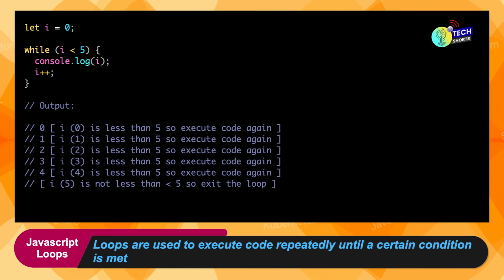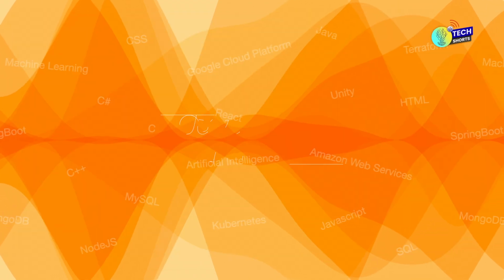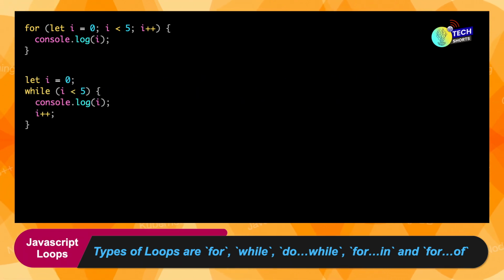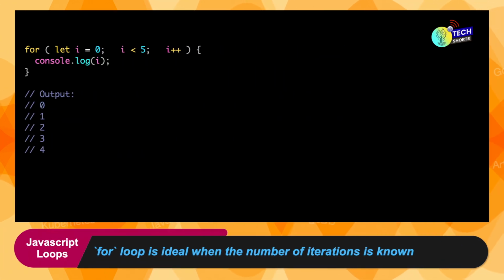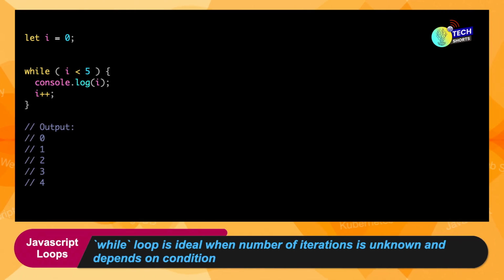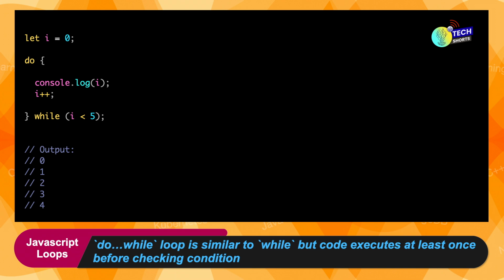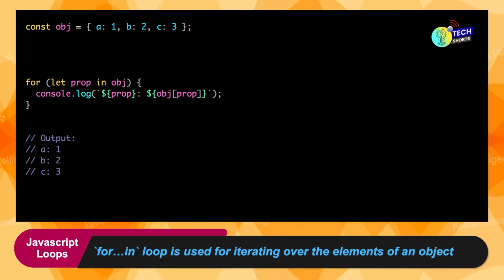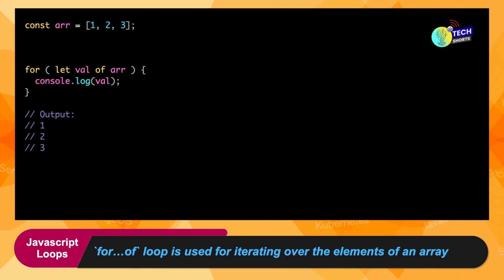Javascript Loops | TechShorts | Headlines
In this TechShorts video, we'll explore the world of loops in Javascript. Loops are an essential part of any programming language, allowing you to execute a piece of code repeatedly. Types of loops we will be covering are - for, while, do-while, for-in, for-of - and show you how to use them effectively in your code. Whether you're a beginner or an experienced programmer, this video will help you gain a better understanding of loops in Javascript.